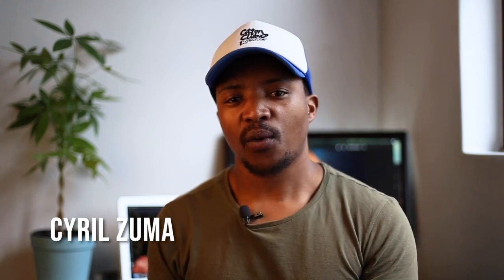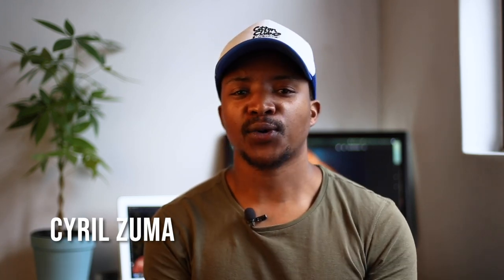5 EASY tips for better portraits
5 of my favourite tips for taking better portraits photos.

Topics covered:
1. Shoot RAW.
2. Direct/pose your subject.
3. Focus on the closest eye to the camera.
4. Shoot at a small aperture.
5. Back button focus.

Music composed by me using Garageband